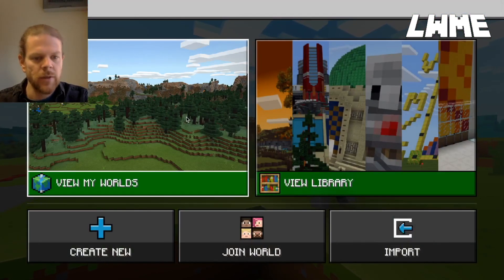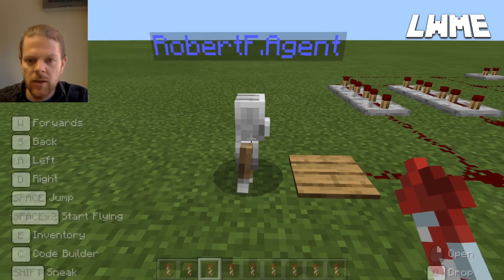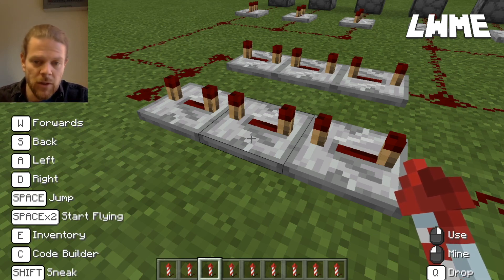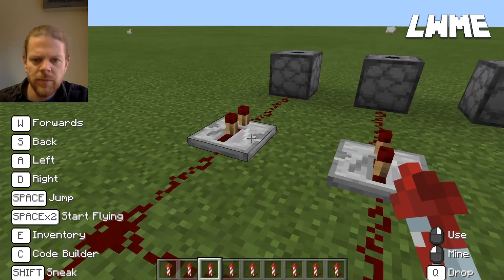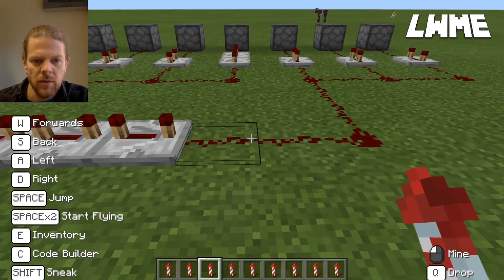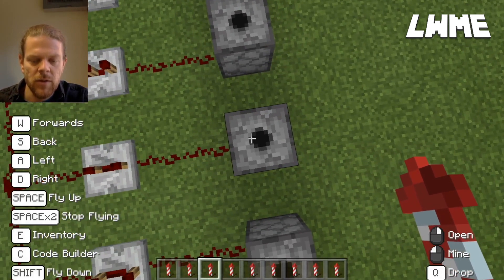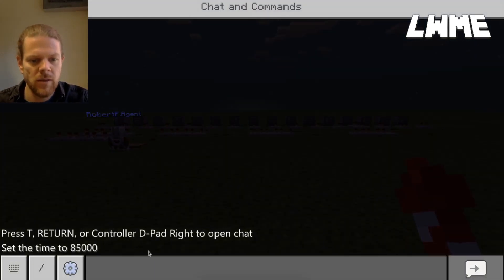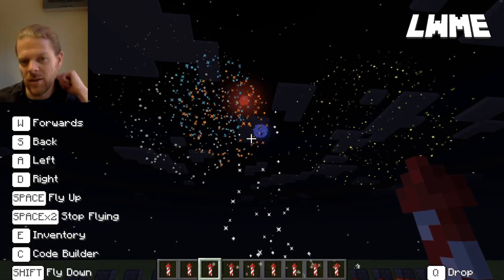Redstone Repeaters - MINECRAFT EDUCATION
In todays tutorial we look at Redstone repeaters, how they work and what they do.

Used for loops, clocks and circuits of many types the repeater is a valuable tool for creating worlds.

To use Redstone repeaters we will create a firework display using an agent, pressure plate, repeaters, dispensers and fireworks.

This is an activity that you students would enjoy creating and adapting.